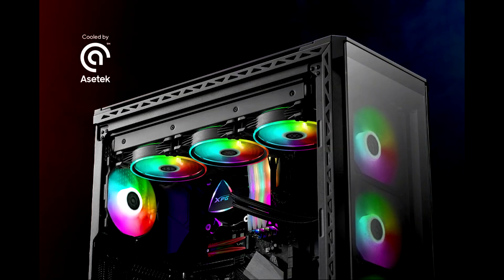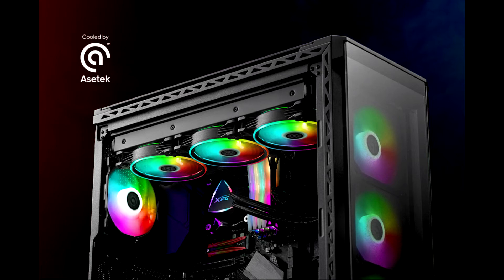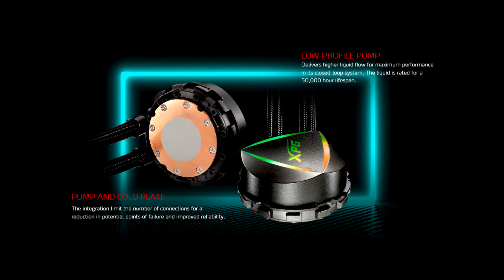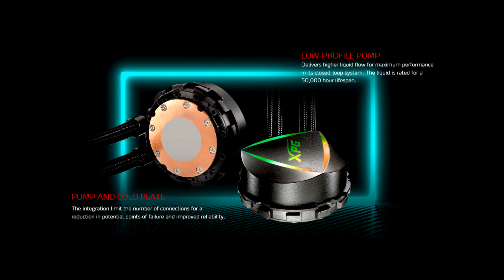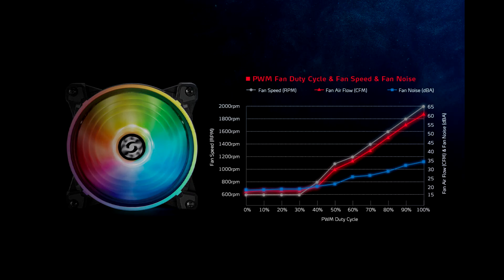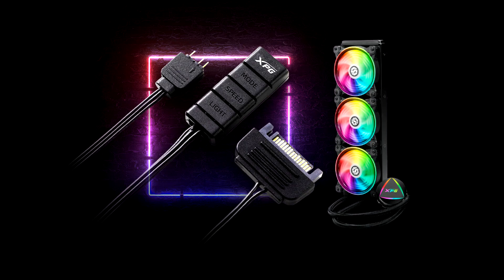ADATA XPG Launches LEVANTE 360 All in One Liquid Cooler